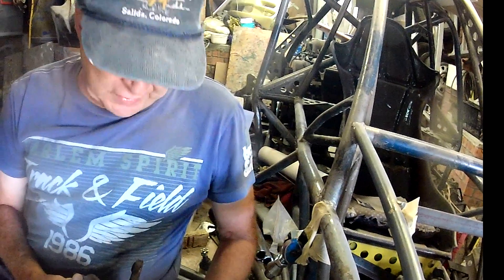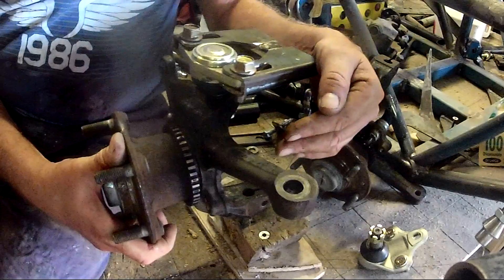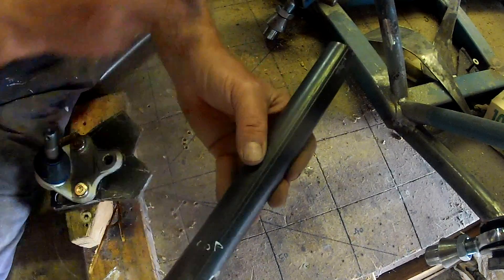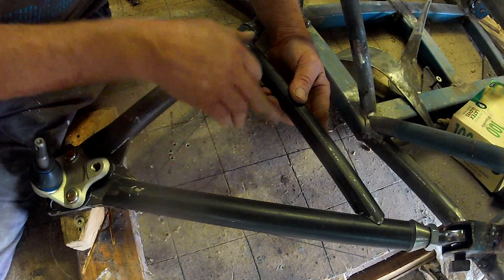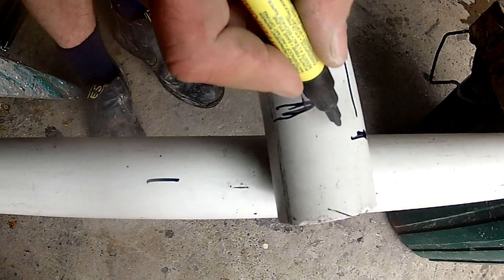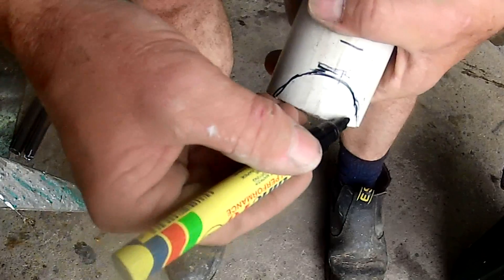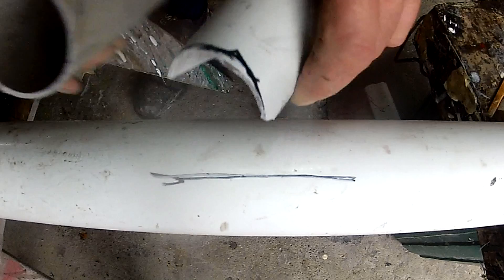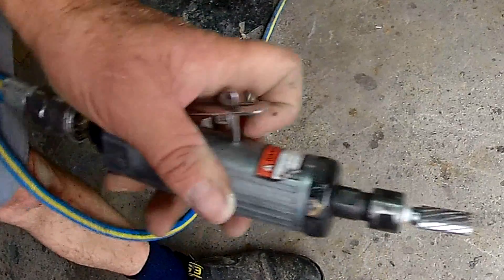Offroad V6 Buggy Build - Part 7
Bill explains changes to his front suspension design & shows a basic way to mark out tube for component fabrication